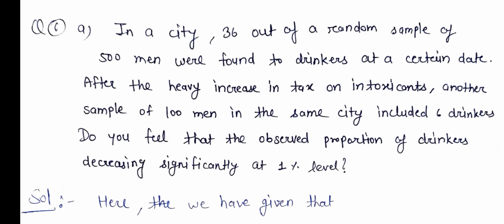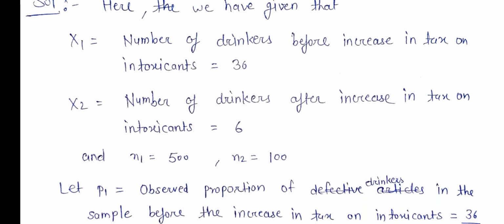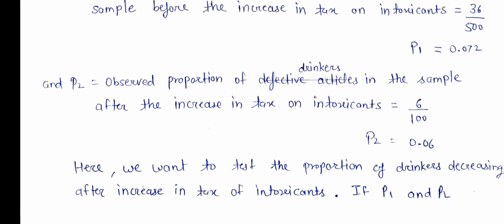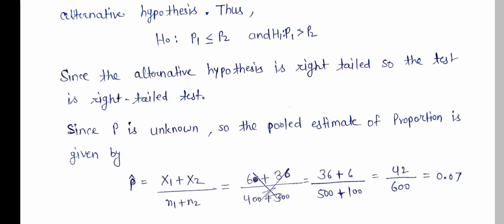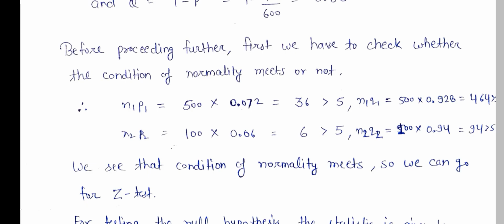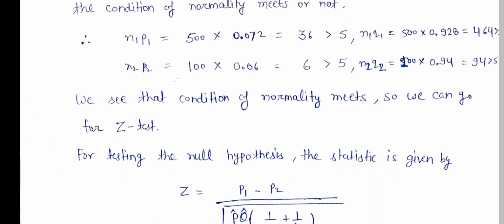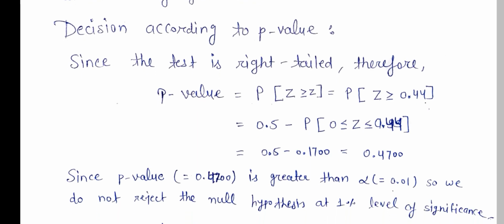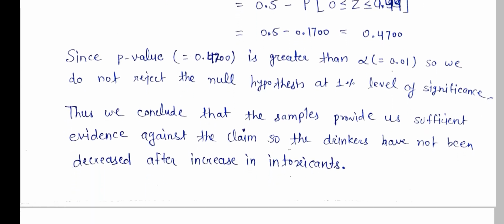In a city, 36 out of a random sample of 500 men were found to drinkers at a certain date